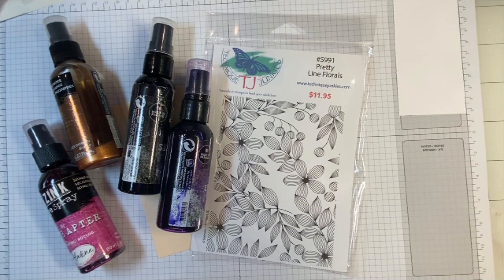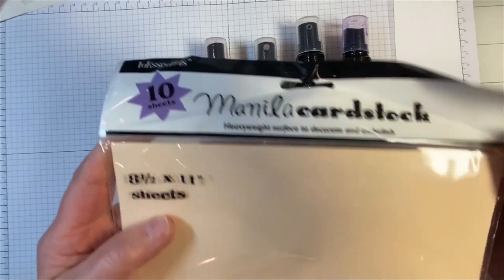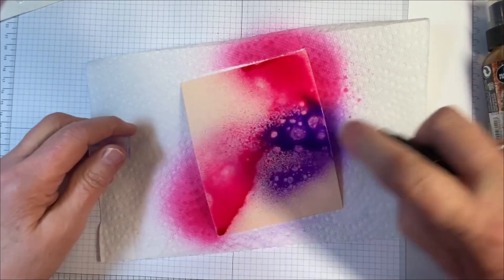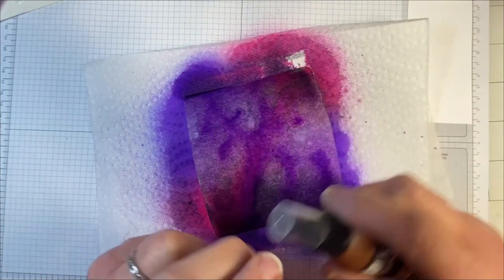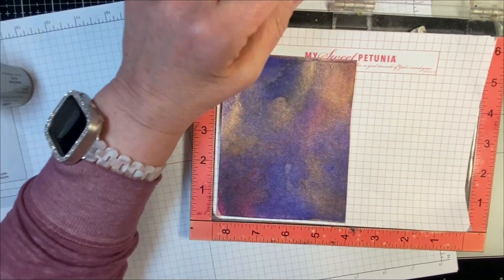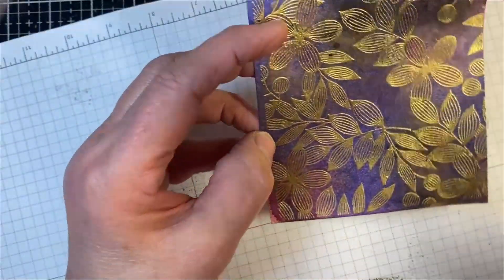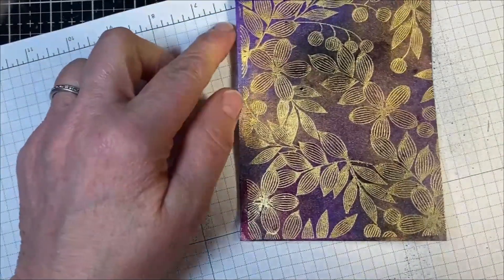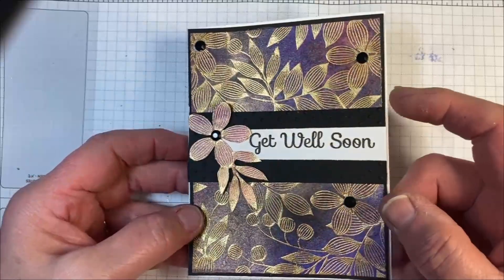Color Intense Dye Sprayed Get Well Card by Technique Junkies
Watch as Pat Huntoon from Technique Junkies use IZINK Dye Ink Sprays to create an amazing Get Well Card! The components of the card may be found here: